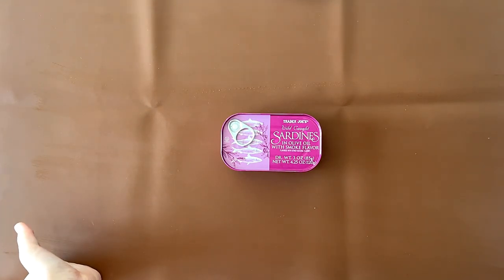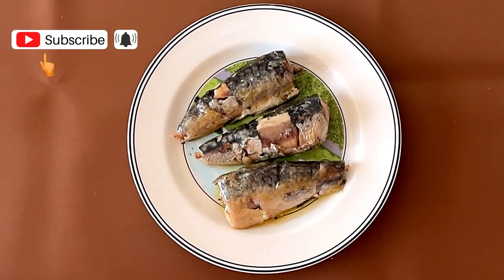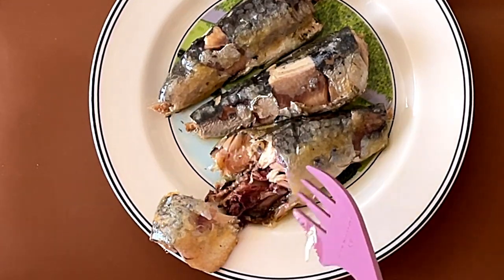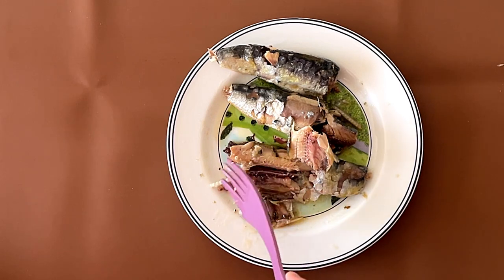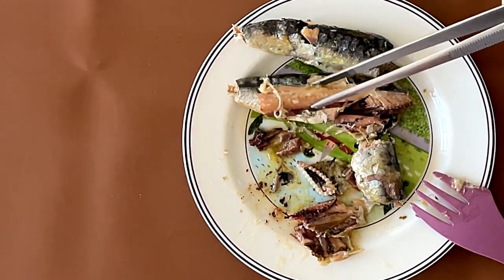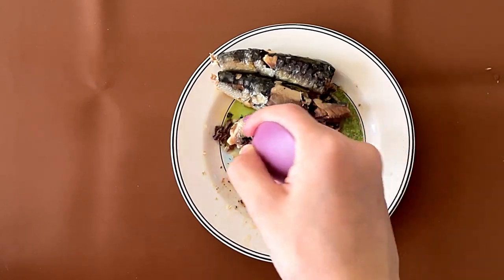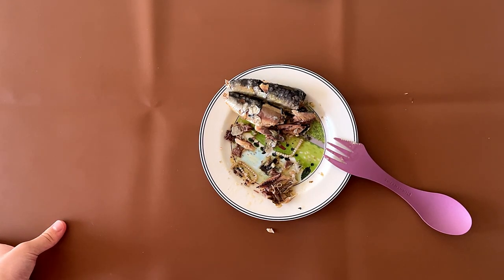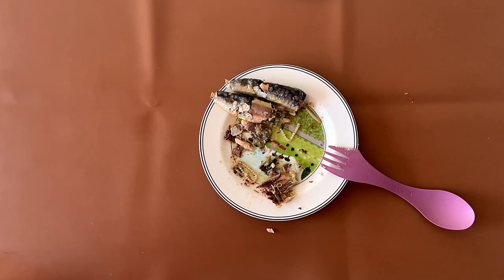🇵🇹 Wild Caught Sardines in Olive Oil With Smoke Flavor - Trader Joe’s Product Review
Wild Caught Sardines in Olive Oil With Smoke Flavor From @traderjoes